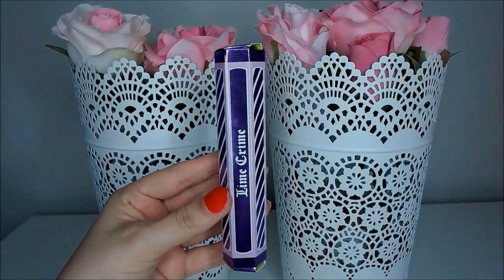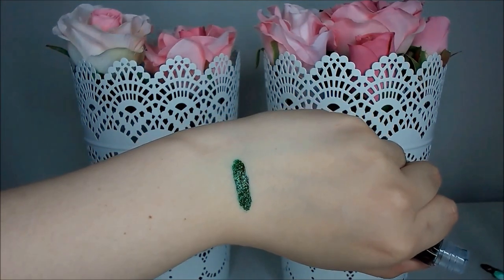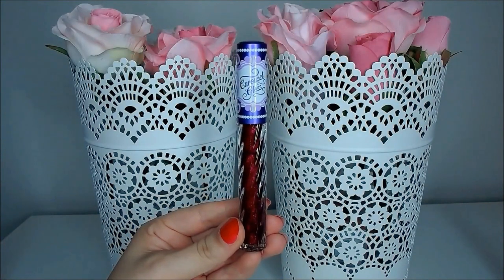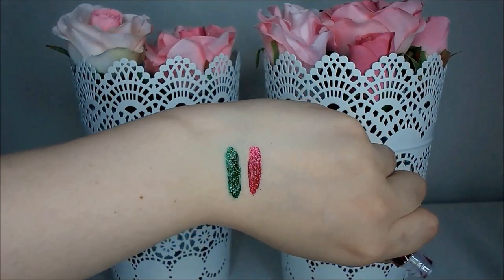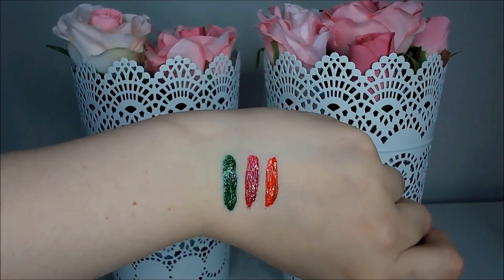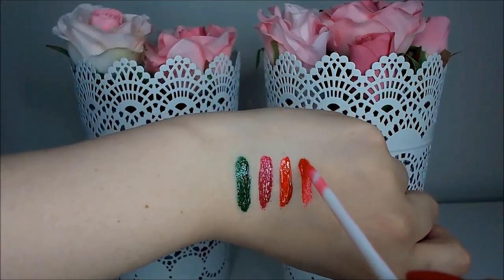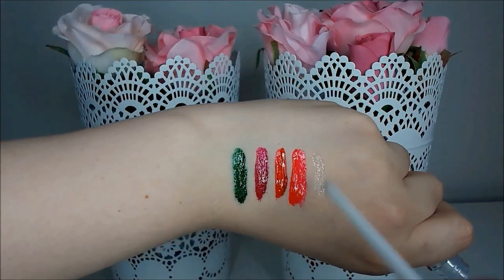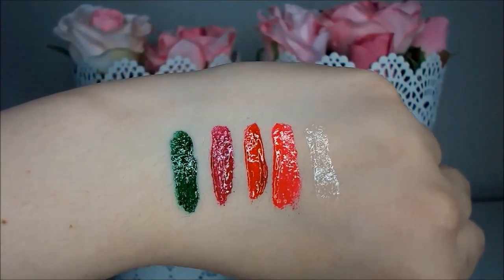Review: Lime Crime Carousel Gloss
I'm not a fan of these glosses as a collection, but I do like the colours Present and Cherry on Top!

Make Up:
Fairy Princess Brown Lens
NARS All Day Luminous Weightless Foundation - Siberia
Etude House Lovely Cookie Blusher in #2
Dolly Wink Liquid Liner - Black
MAC Cinderella Mascara
NYX Soft Matte Lip Cream - Istanbul